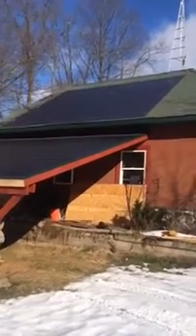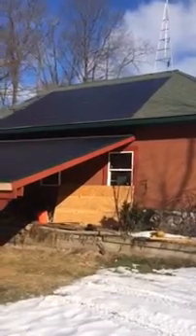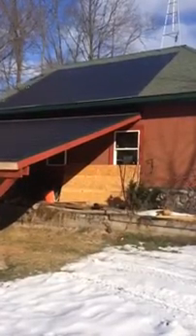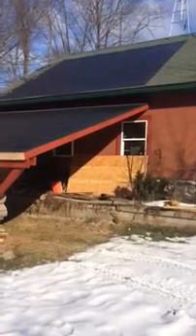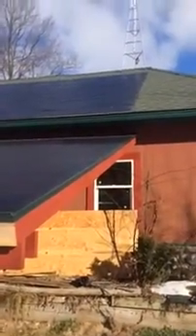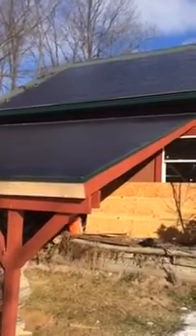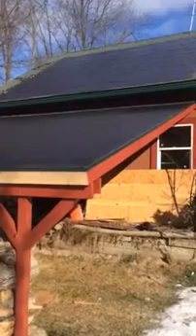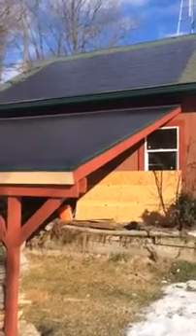Peel and stick solar panels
Peel and stick solar panels. Do it yourself solar power. Micro grid tie inverters.